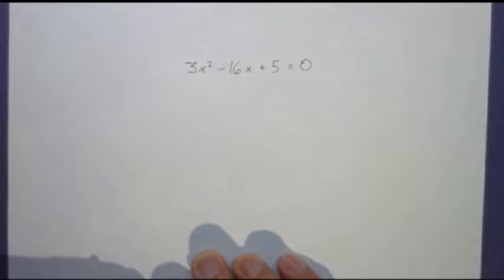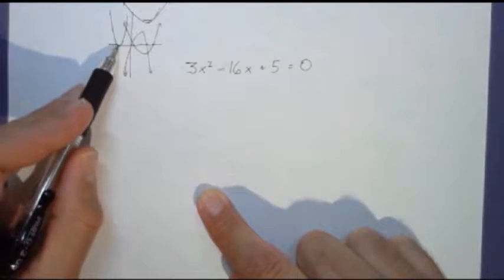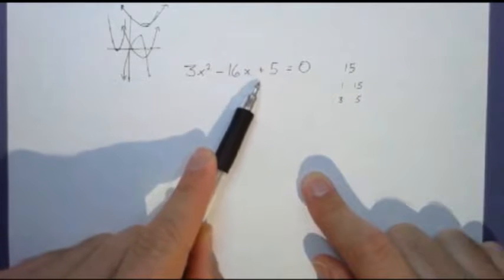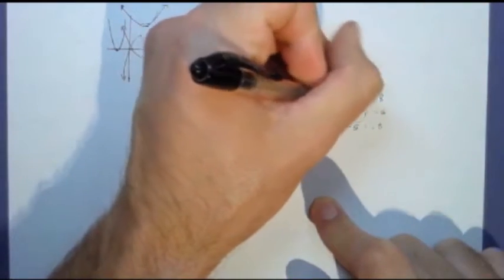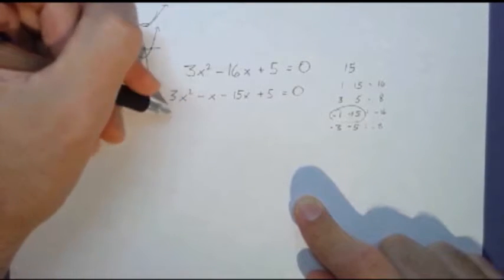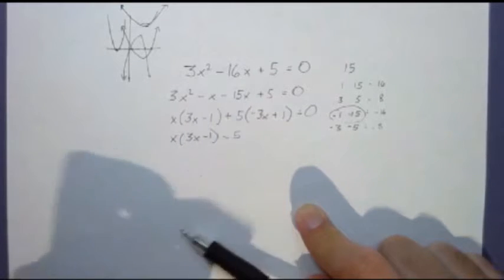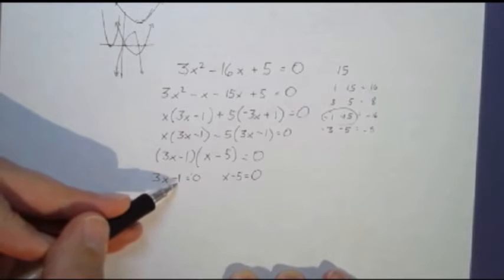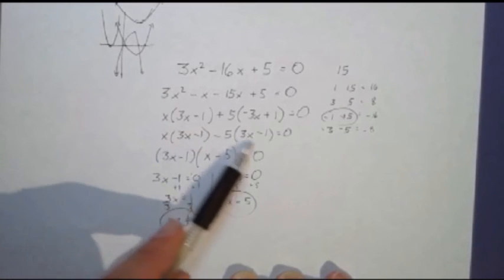Math Help: Solving a Quadratic Equation